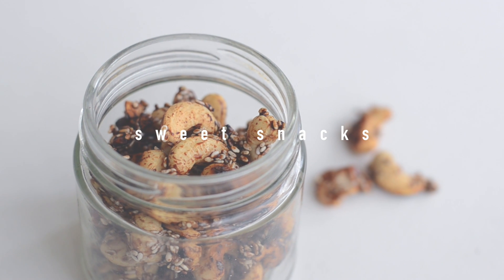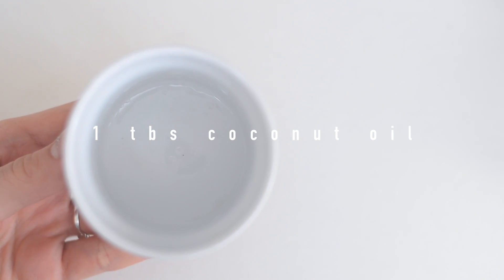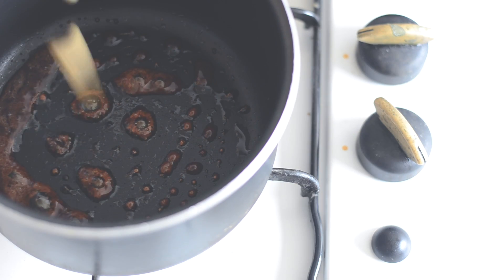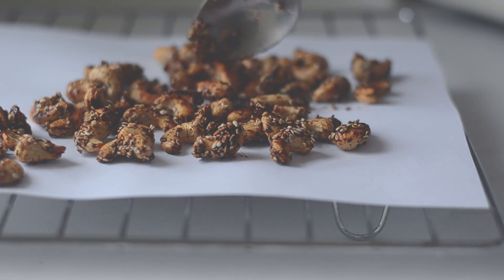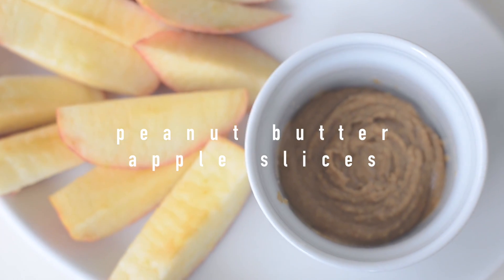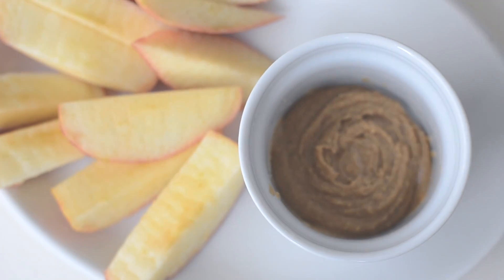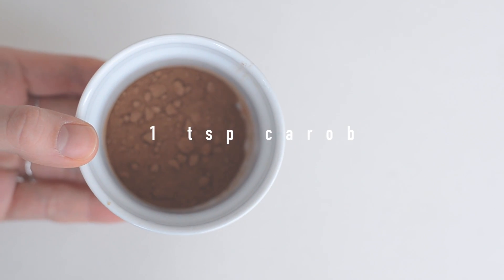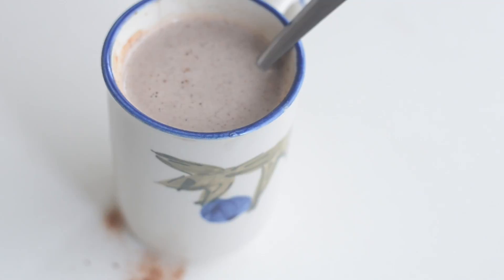Quick & Easy Sweet Vegan Snacks